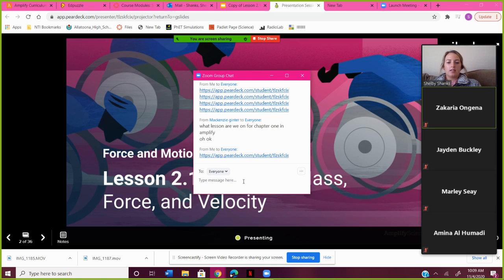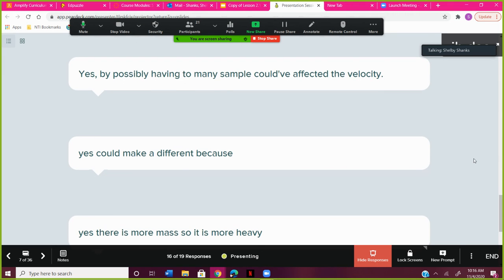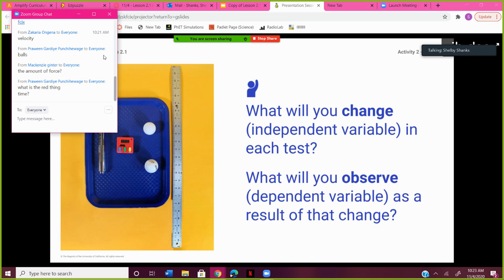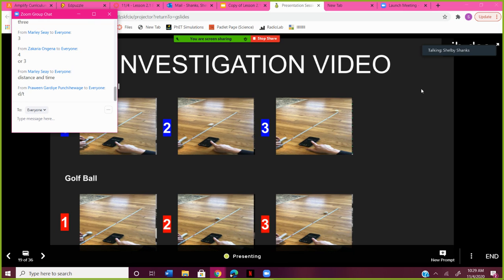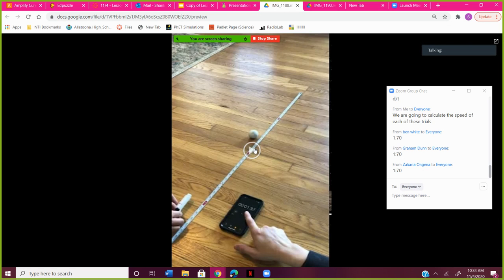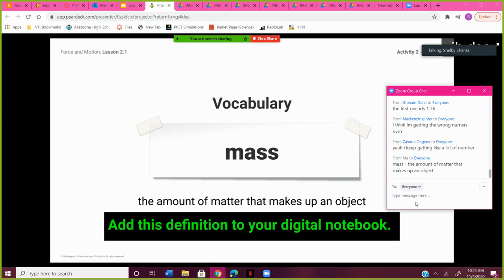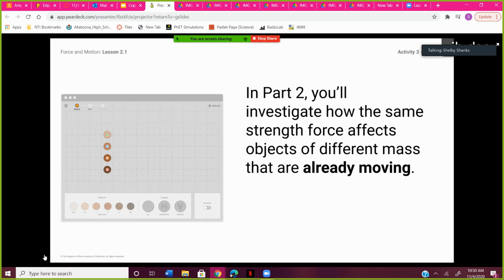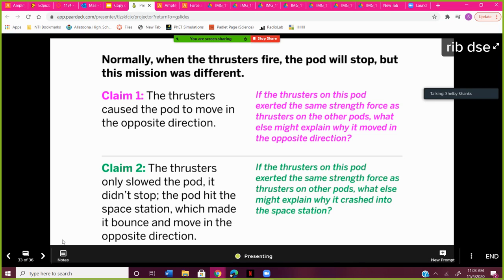Lesson 2.1 - Force & Motion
Lesson 2.1 Force & Motion for 11/4 &11/6